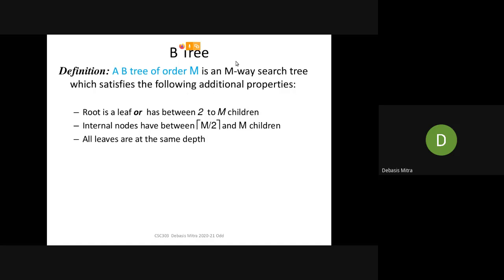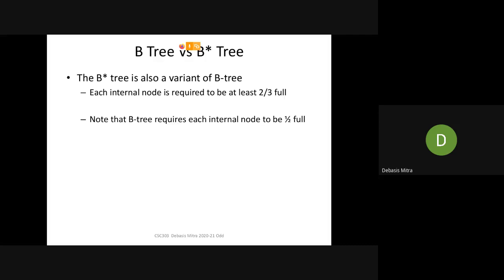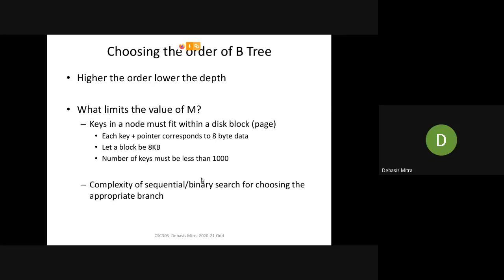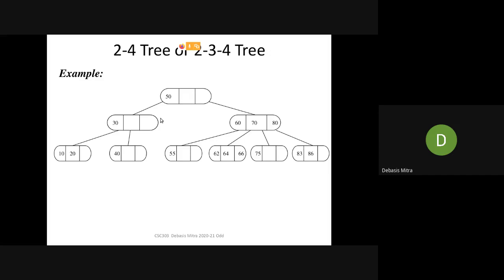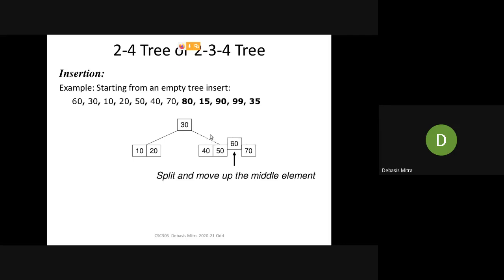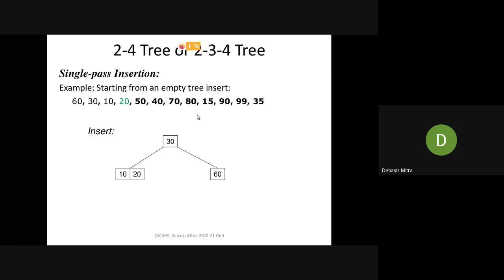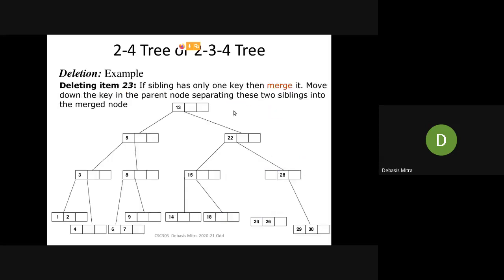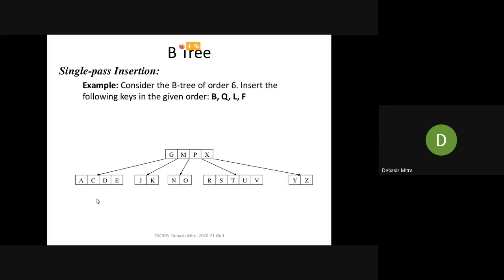1) B-Trees | Data Structures And Algorithms Remaining Concepts | NIT Durgapur